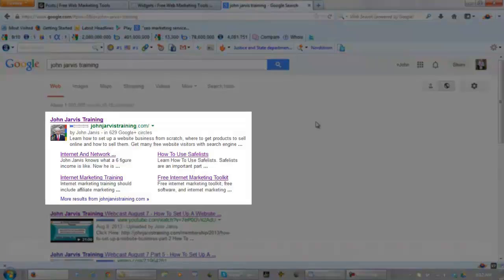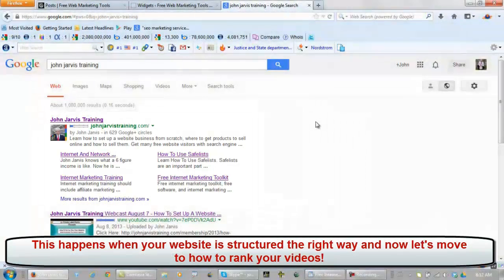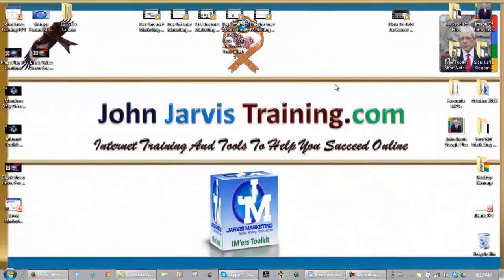How To Rank YouTube Videos In Search Engines Video 2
How To Rank YouTube Videos In Search Engines

This video is "Part 2" of 2 on how to rank YouTube videos in search engines that will be placed on the website above..

These videos show not only that, but they also show how to rank videos from other video hosting websites as well, not to mention what to do with the videos that will help any website that they are on, rank well in the search engines too!

This is a video training session that is going on my search engine optimization blog. Some of them I will use in my new campaign called the free internet marketing toolkit, which is my latest website.

Want more on how to rank YouTube videos in search engines? Visit my YouTube channel here: